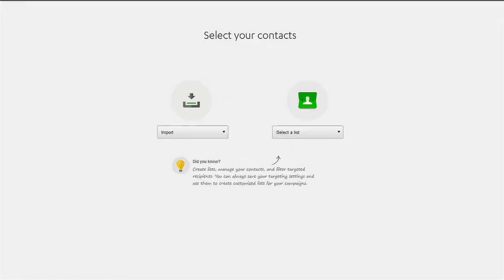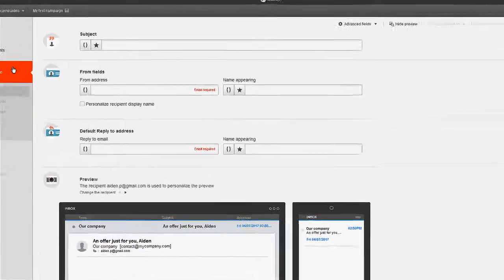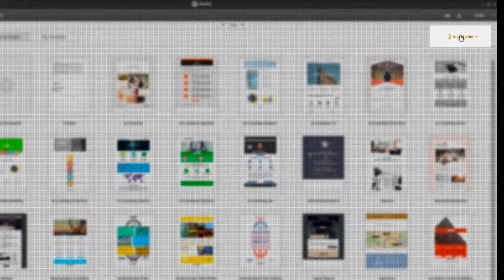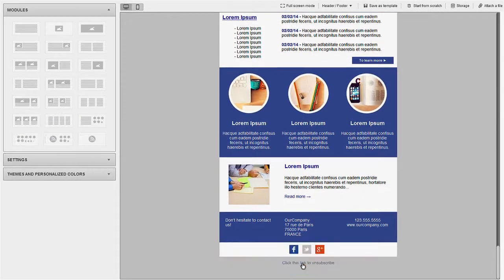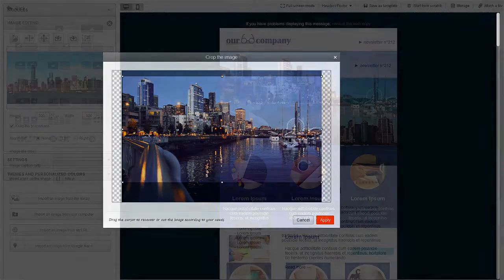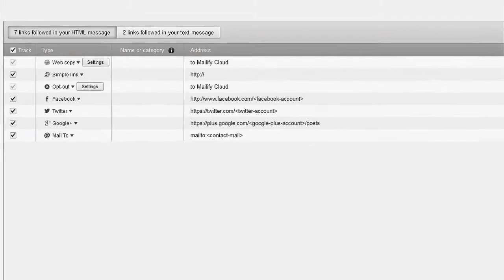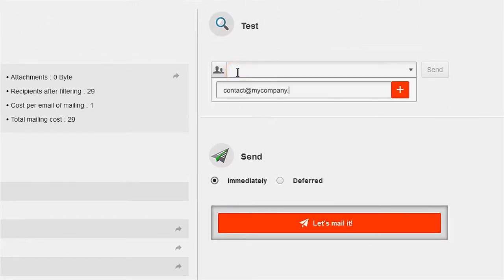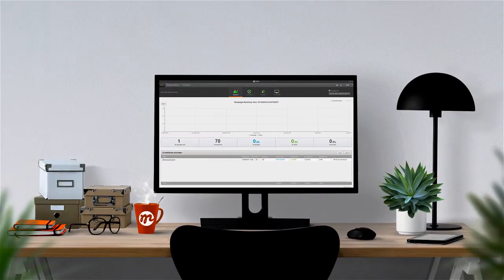Create My First Campaign With Mailify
(Old Mailify version) Here is a detailed tutorial on how to create a campaign.
Mailify is an email marketing tool that simplifies the task of creating, sending and tracking a campaign.